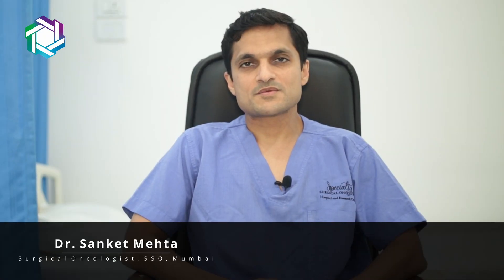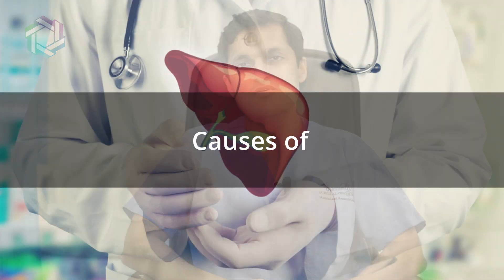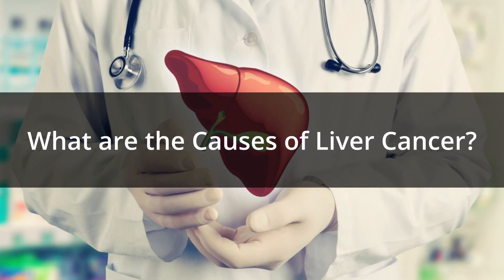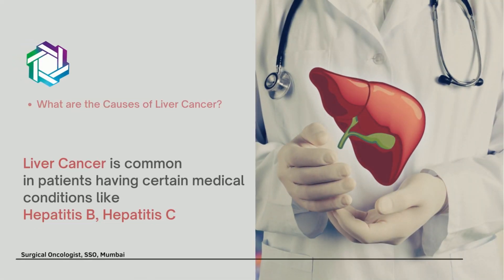लीवर कैंसर के क्या कारण होते हैं ? | Liver cancer causes in Hindi | Dr. Sanket Mehta , SSO Mumbai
Cancer is a disease in which cells in the body grow out of control. When cancer starts in the liver, it is called liver cancer. Symptoms of liver cancer often get unnoticed in its early stages. What causes Liver cancer? In this video Dr Sanket Mehta (Surgical oncologist, SSO Hospital, Mumbai) will tell us more about this topic.

00:00 Introduction
00:15 Most Common Causes
00:30 Other causes

Liver cancer is most common in patients with Hepatitis B and Hepatitis C. Chronic active infection of these viruses can give rise to psoriasis which may lead to liver cancer.
Other causes of liver cancer include:
• Chronic alcoholism
• Certain enzyme deficiencies which lead to iron or copper storage diseases
• Aflatoxin found in rotten supari

If anyone is suffering from any of these conditions they need to be under active surveillance under a gastroenterologist/pathologist or a GI surgeon so that it can be diagnosed and treated at the earliest.

1. कहीं आपको स्तन का कैंसर तो नहीं? आप कैसे करें चेक करें? | Breast Cancer Test | Dr Jay R Anam
4. बोन कैंसर क्या होता है और ये हमें क्यों होता है? | Causes of Bone Cancer | Dr Chetan Anchan
5. लीवर कैंसर के लिए सबसे असरदार उपाय क्या है? | Treatment for Liver Cancer | Dr Praveen Kammar

Specialty Surgical Oncology | Best Cancer Care in Mumbai
Best Cancer Care in Mumbai

Cancer care is a vast ocean. Comprehensive care of someone suffering from cancer of a particular organ/system requires in-depth knowledge, training and experience in managing cancer of that particular organ system. Specialty surgical oncology is founded with a vision of providing organ-specific cancer care so that it is precise, personalised, up to date and state-of-the-art — at par with world standards. Each one of us at Specialty Surgical Oncology focuses on one or two organ systems to provide the best possible management for the concerned organ system.